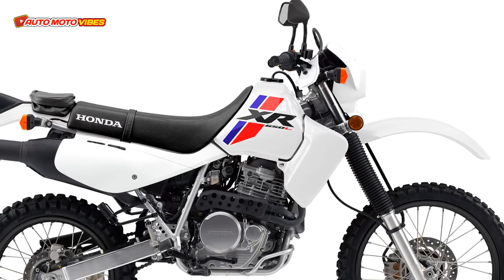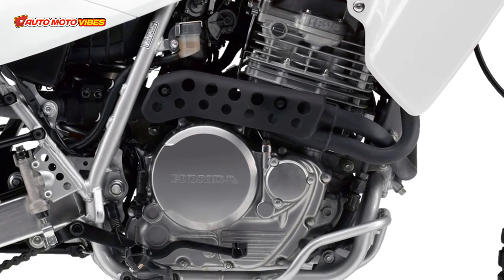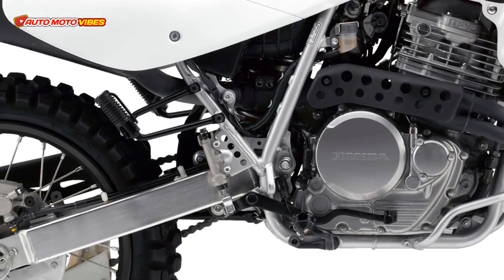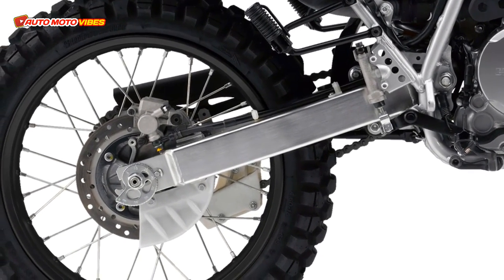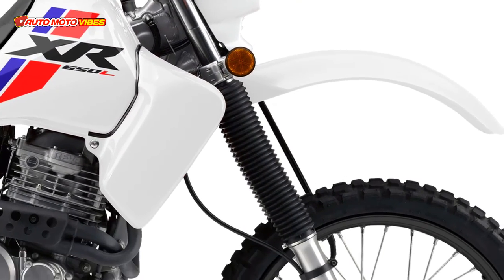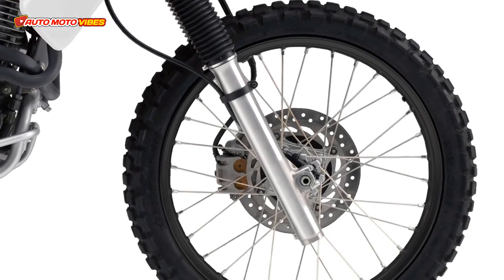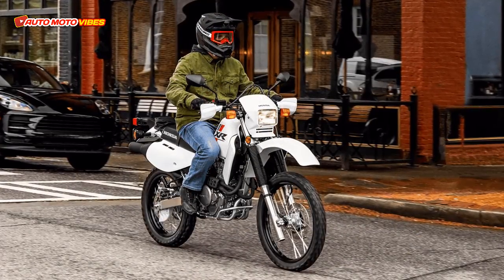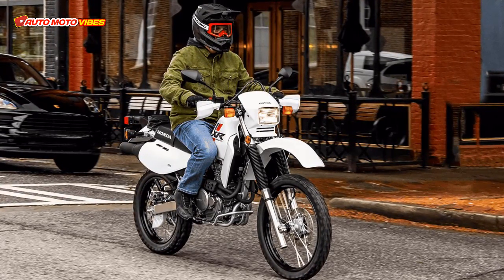2024 Honda XR650L - FIRST LOOK! The Best Dual-Sport Bike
2024 honda xr650l the dualsport bike Best 2024 HONDA XR650L a motorcycle of legendary status, the XR650L continues to stand the test of time, thanks in part to its simple, no-frills design and relentless dependability. Backed by an incredible record of success in Baja, this dual-sport icon has amassed a loyal following of enthusiasts around the globe since its introduction in 1993. Not only is it impressively capable in the dirt, it can also serve as an affordable means of transportation around town. The XR650L's powerful combination of rugged versatility, rock-solid reliability and remarkable value have established it as a mainstay of Honda's dual-sport lineup.

Color: White
MSRP: $6,999
Available: March